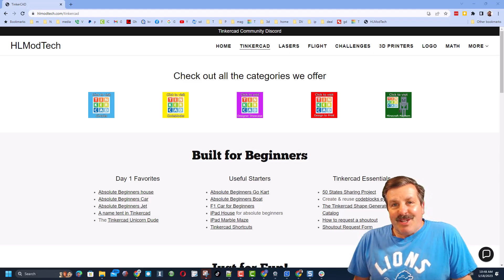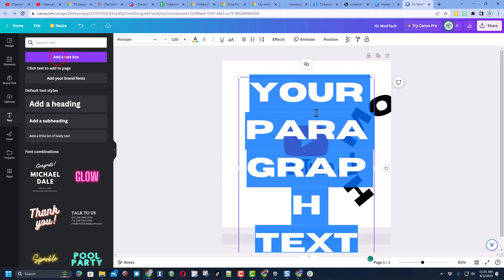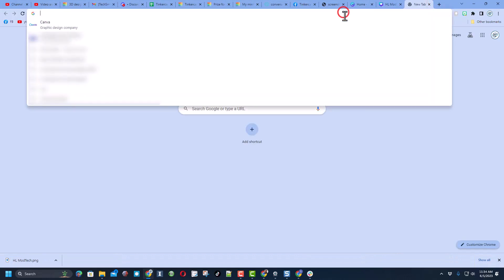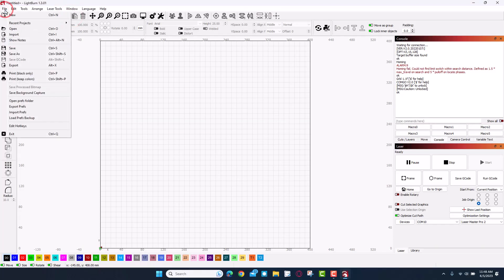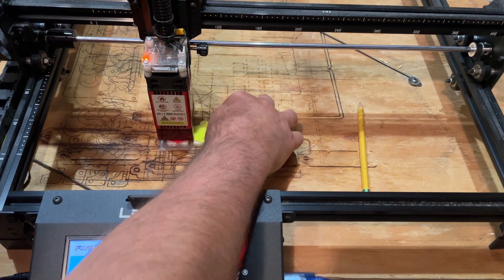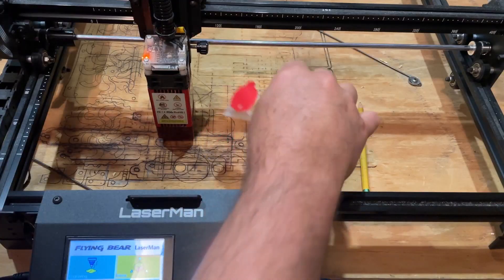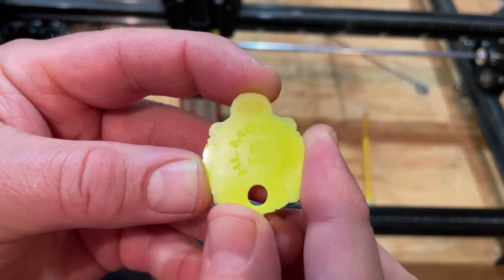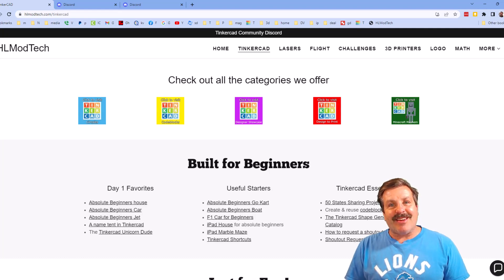Level Up 3D Prints with Custom Laser Engravings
Level Up Tinkercad 3D Prints with Custom Laser Engravings. I had some fun using Tinkercad Canva and pixlr for Marking 3D prints with the Flying Bear LaserMan Laser Cutter. The Easy steps are using Lightburn and a 3D-printed rig I made in Tinkercad.